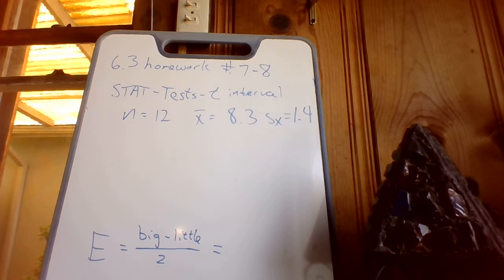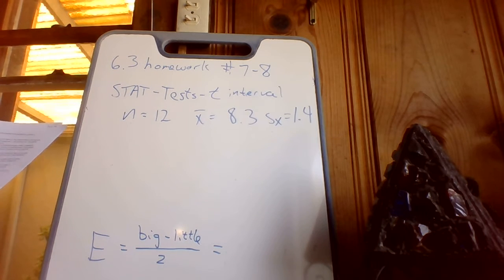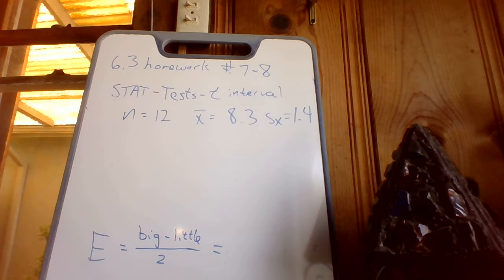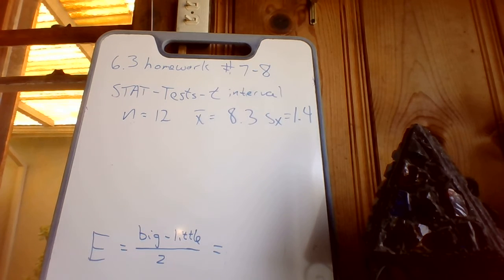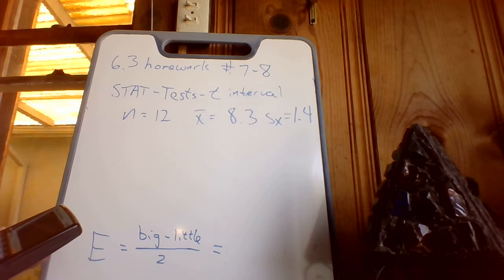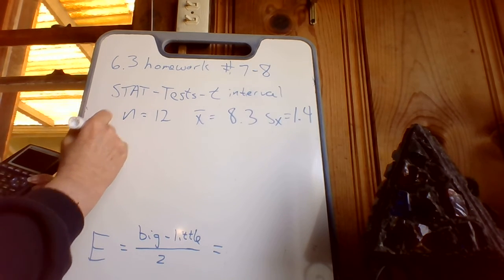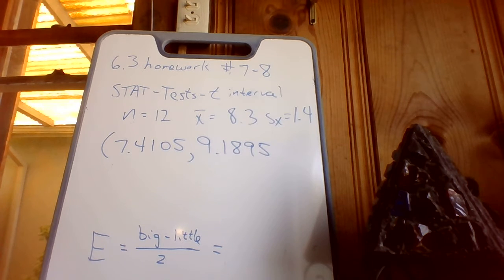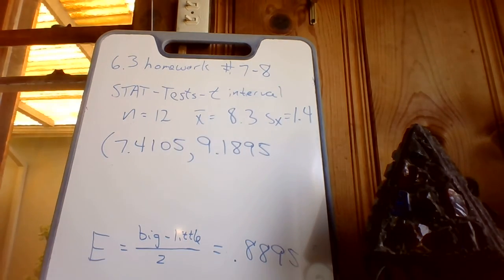Section 6.3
Numbers question, n is less than 30